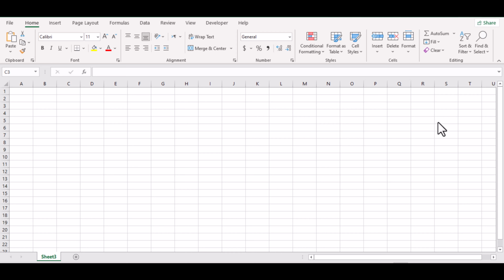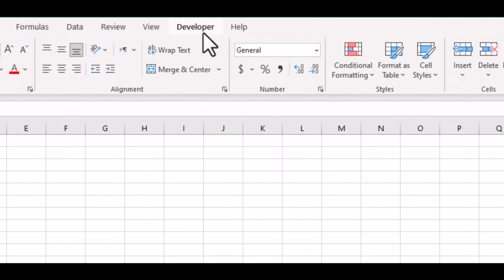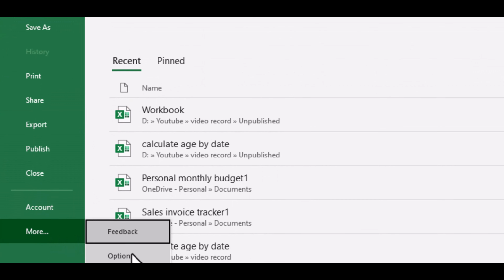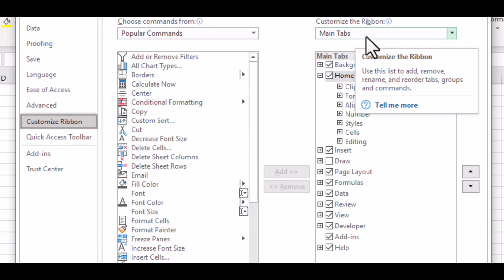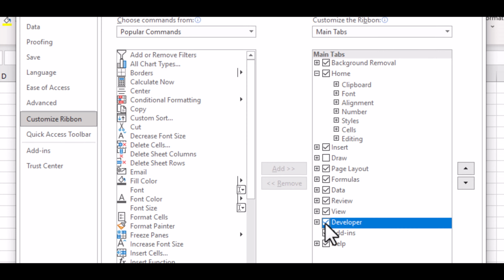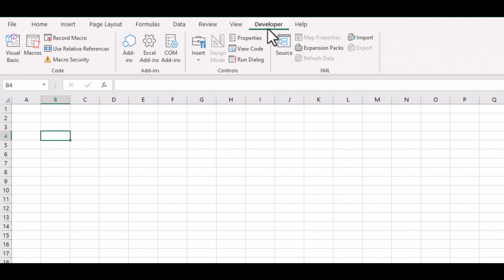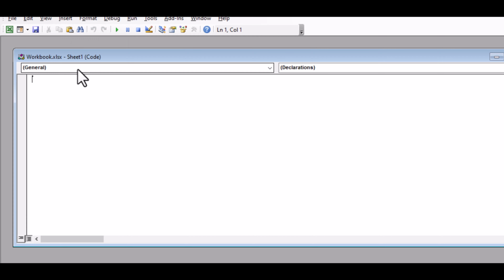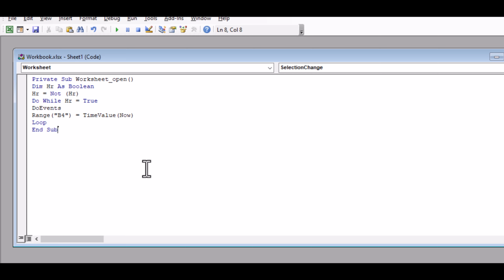How to Create Digital Clock in Excel | Digital Clock in MS Excel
In this step by step video we will learn to Create Digital Clock using VBA Code in Microsoft Excel.

Codes:
Private Sub workbook_open()
Dim Hr As Boolean
Hr = Not (Hr)
Do While Hr = True
DoEvents
Range ("B4") =TimeValue(Now)
Loop
End Sub